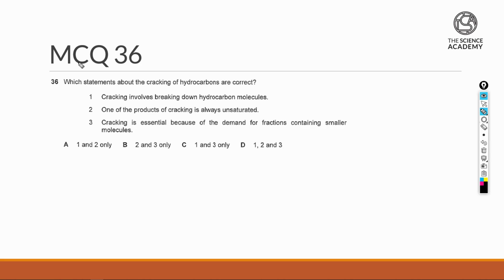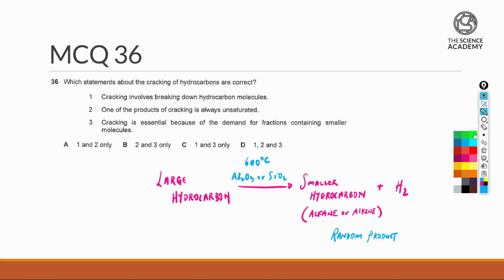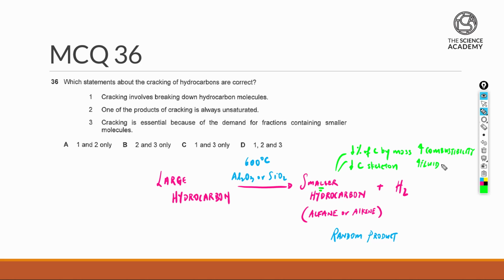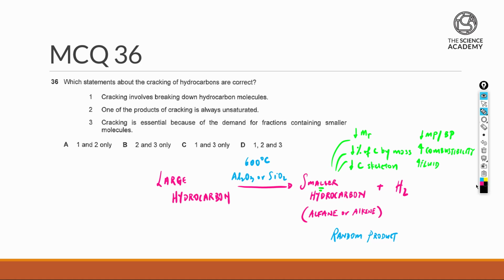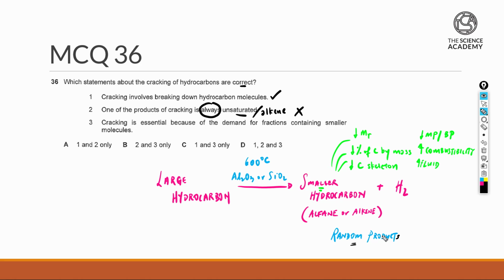2020 GCE O Level Chemistry MCQ Solution 36